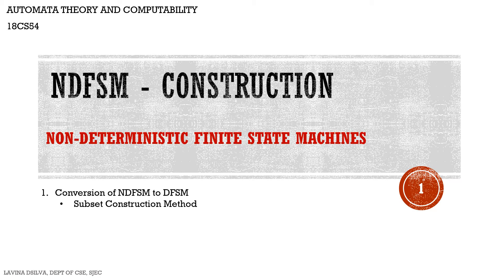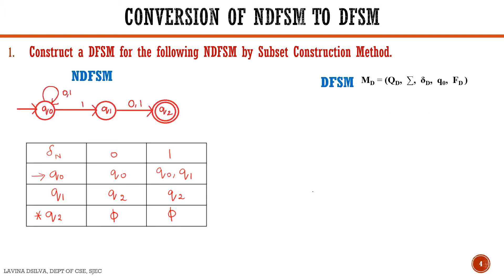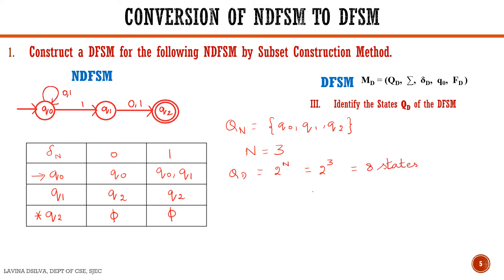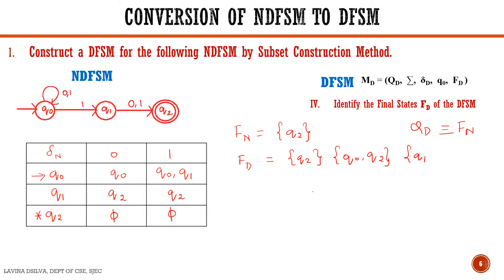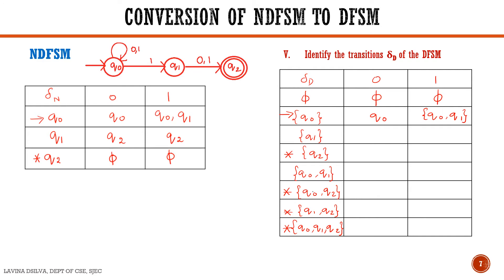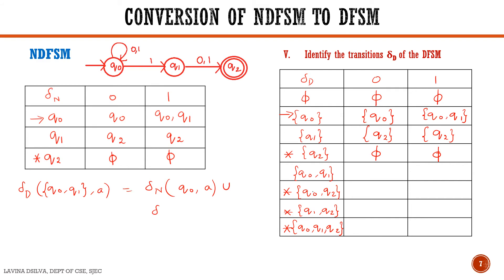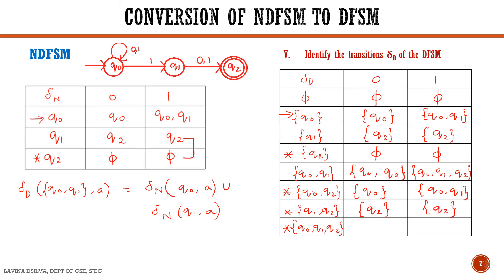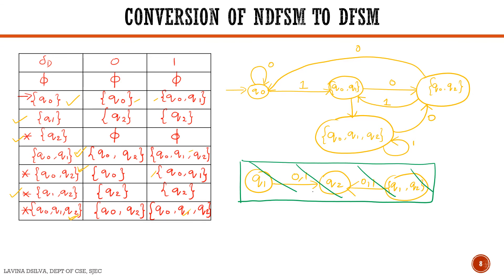NFSM.5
This video consists of an explanation to construct a DFSM from an NDFSM by Subset Construction Method